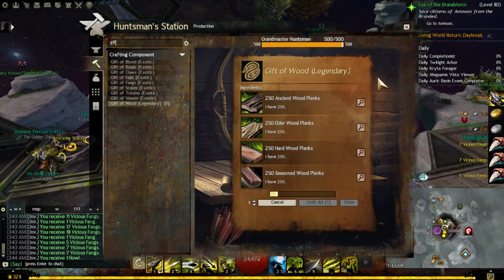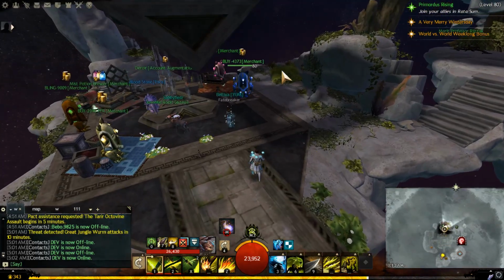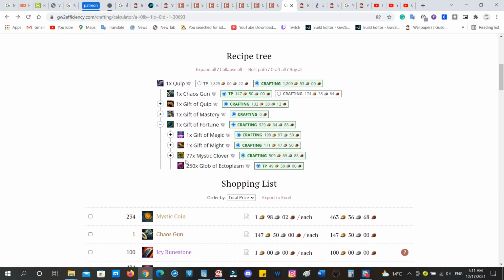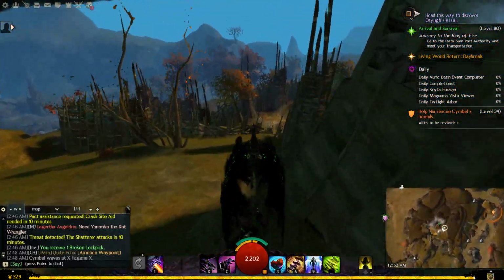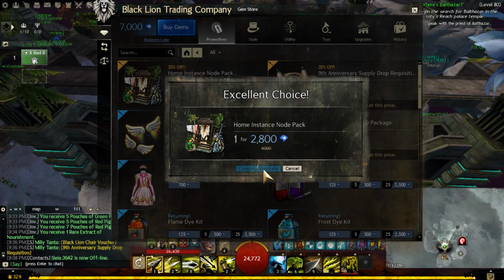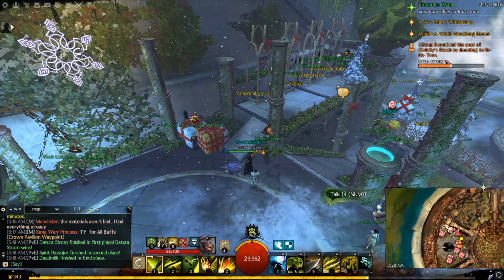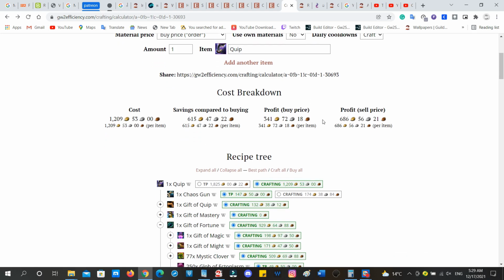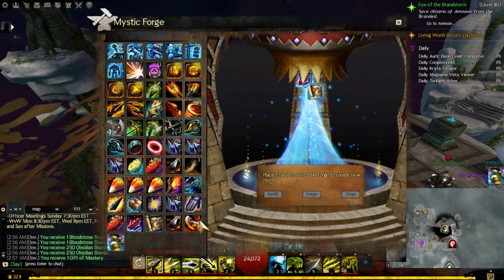I made Thousands of GOLD and spent them all Guild Wars 2 "story"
it is not the best guide but it works for me with ease and convenience this is the most I have ever made as gold 😝